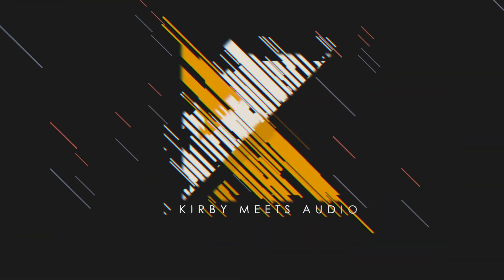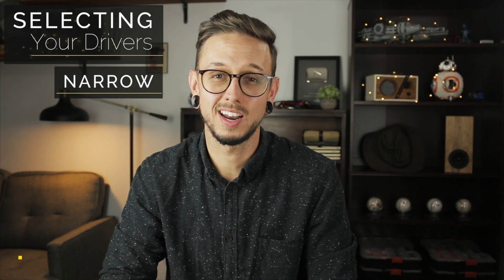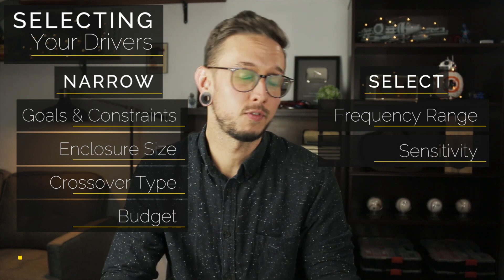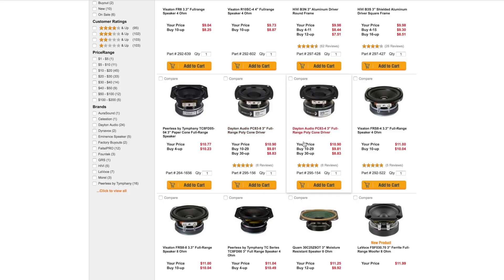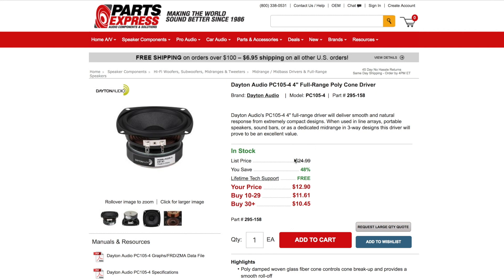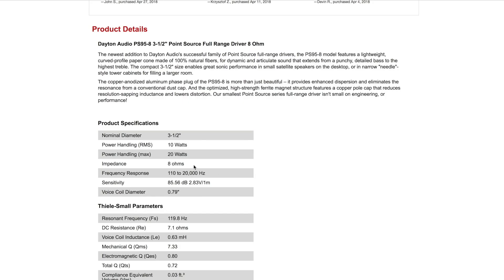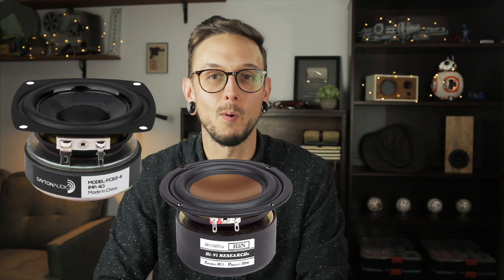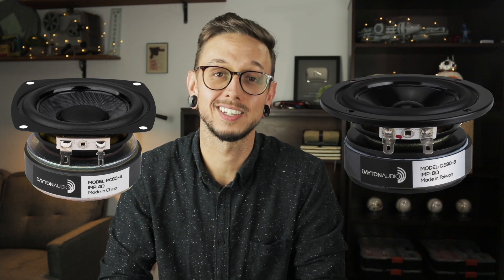DIY 2.1 Soundbar Driver Selection || How To Design A Speaker - Step 2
How to design a DIY speaker in 6 steps - Step 2 - Driver Selection

🎥CAMERA GEAR
Wide Lens
50mm Lens

-Kirby